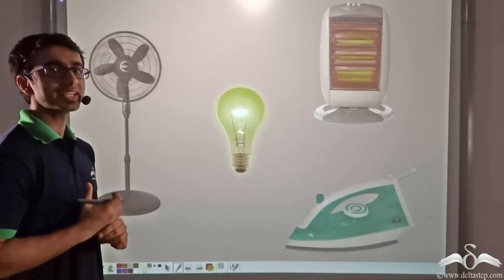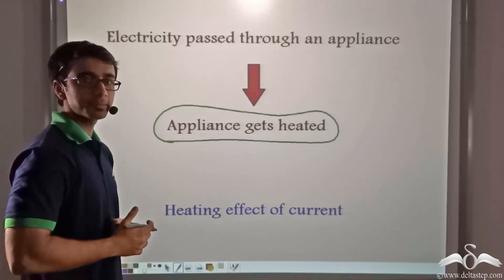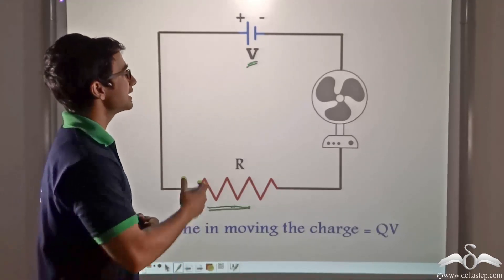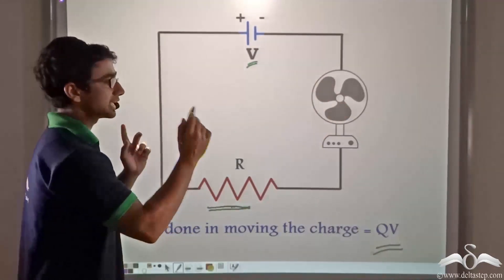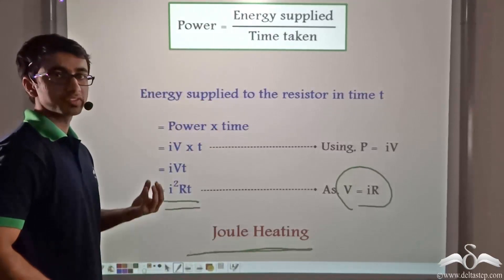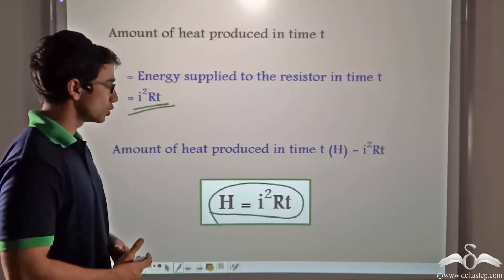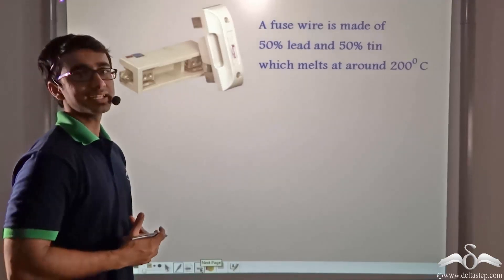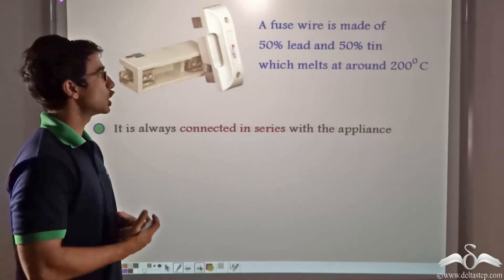Heating Effect of Current | Current Electricity | Class 7 | CBSE | NCERT | ICSE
Understand the Heating Effect of Current under currentelectricity.

Salient features of the app:
• 5000 amazing lectures across English, Maths, Science and Social Science.